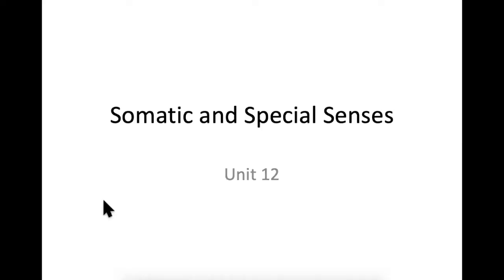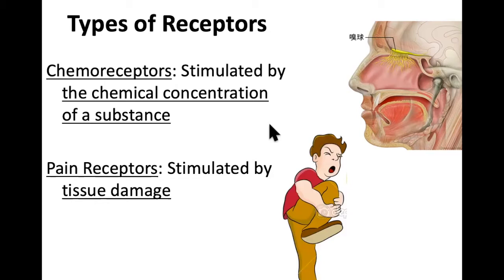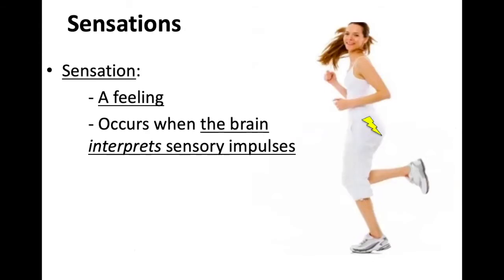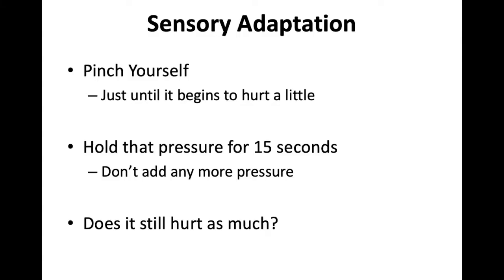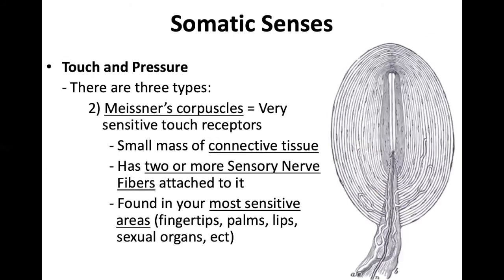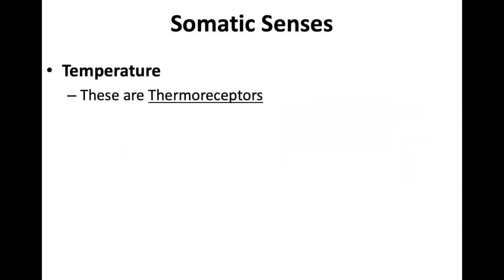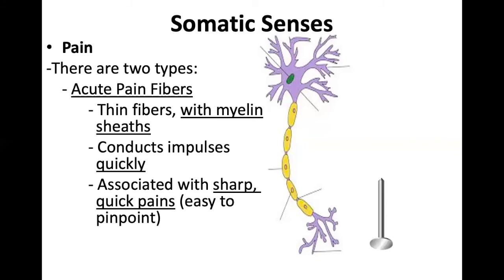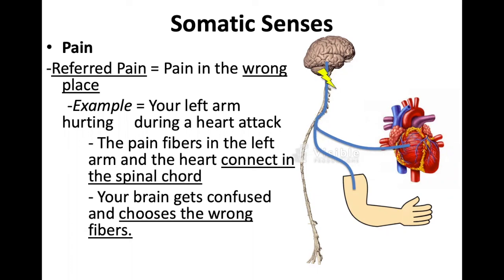Senses Notes 1